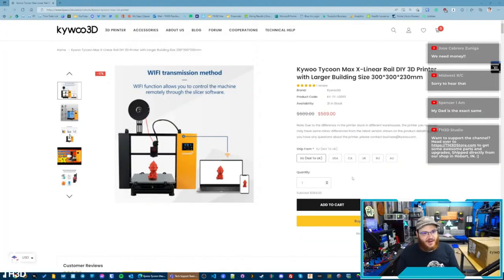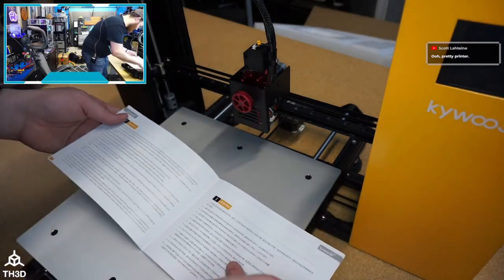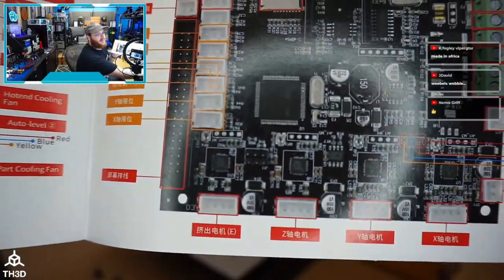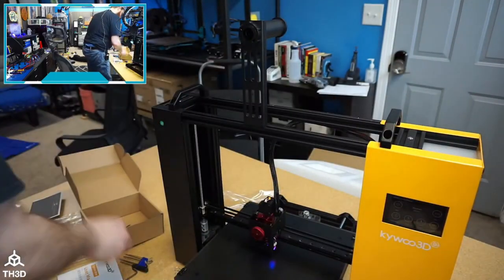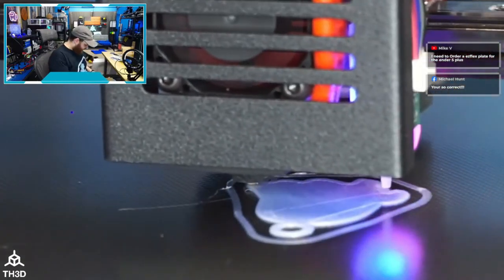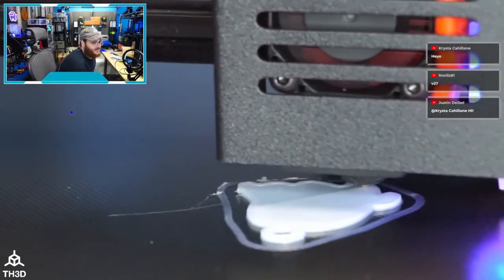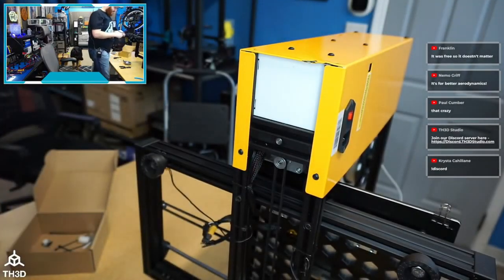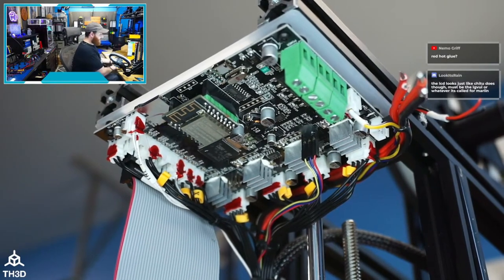Kywoo Tycoon Max | Unboxing, Setup, Testing, and Teardown | Livestream | 3PM CST 5/10/22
This printer was sent to us directly by Kywoo for review and we were not paid at all for the review.
This is a re-upload as the replay got corrupted when trying to edit the long queue up intro.